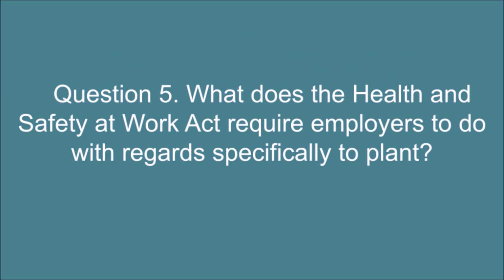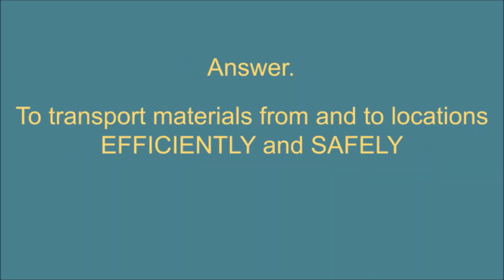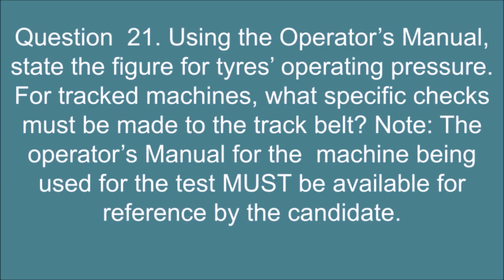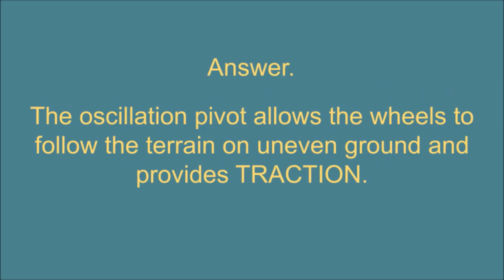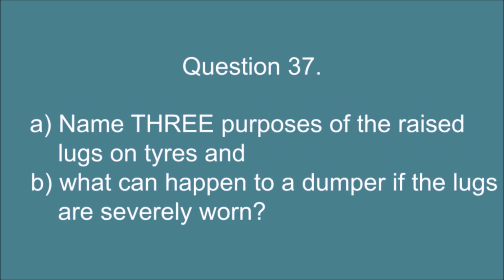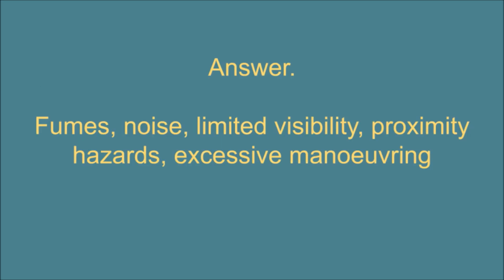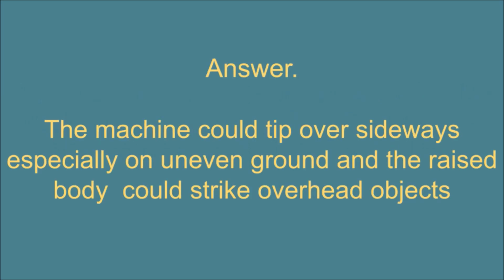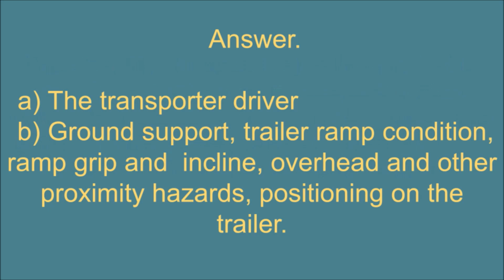Smash the CPCS A09 Dumper Test! (FREE 61 Q&A & Answers) 🇬🇧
To pass your CPCS  test for forward tipping dumper truck A 09  UK  you’ll need as much practice as possible, here are free 61 questions and answers from the CPCS  test for A 09 forward tipping dumper truck test to get you prepared for your real test.

Construction Health & Safety Awareness 2020

CPCS Test Revision

Recommended
Tool For Machine Drivers

Cordless Grease Gun, 18V

Hi-Vis Jacket

Safety Gloves